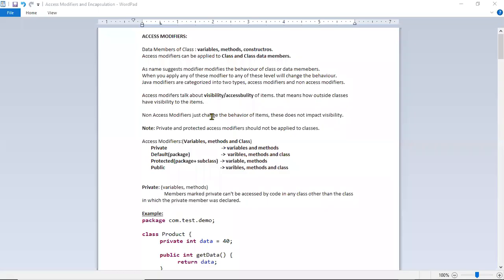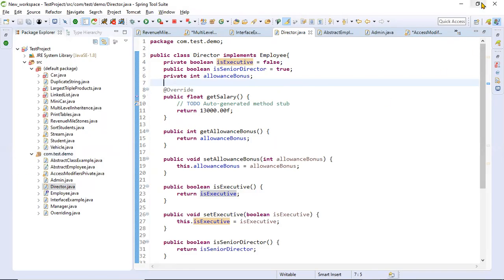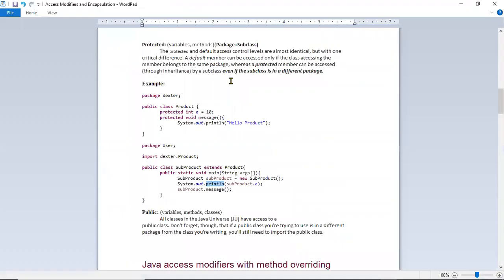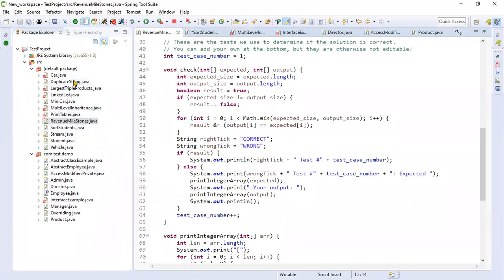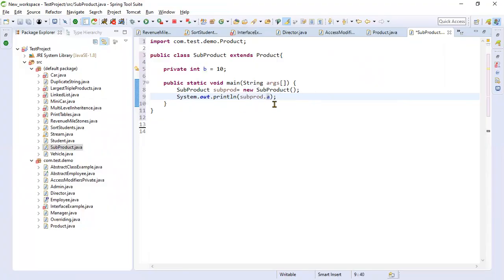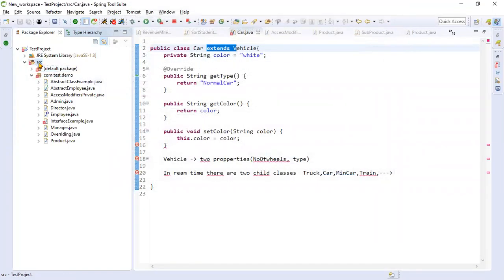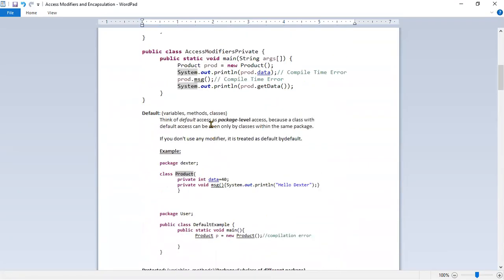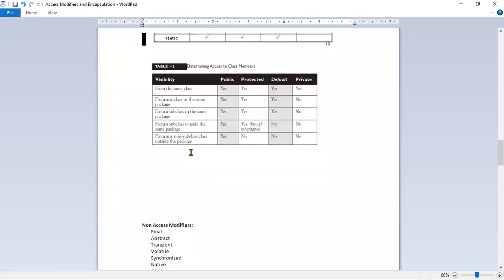Core Java Access Modifiers2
Learn Java Core Java Access Modifiers2